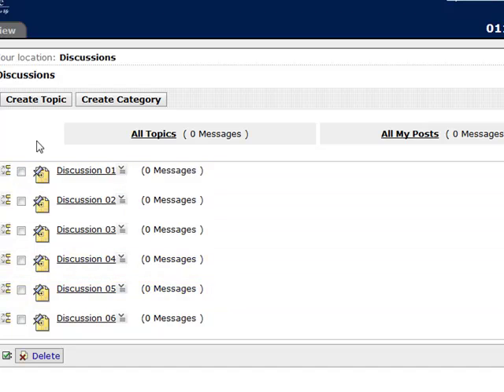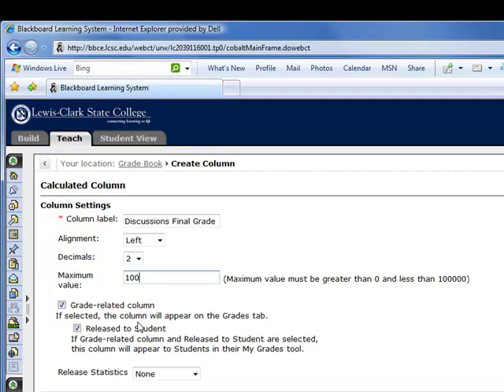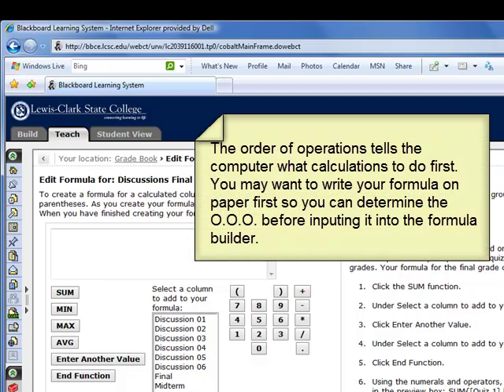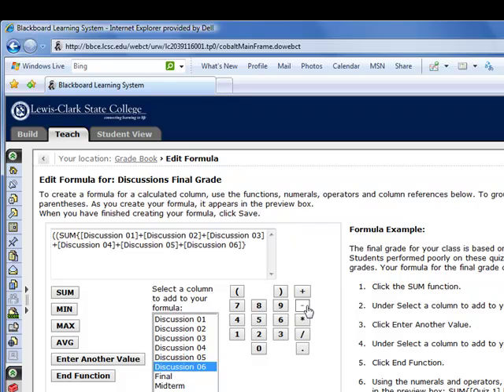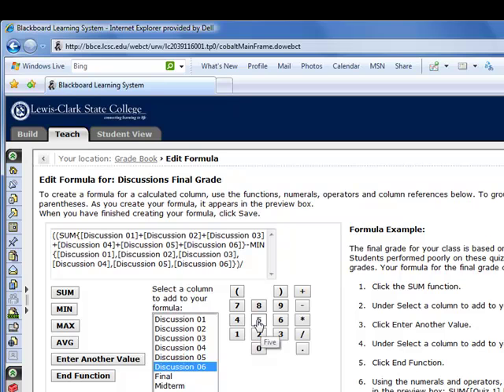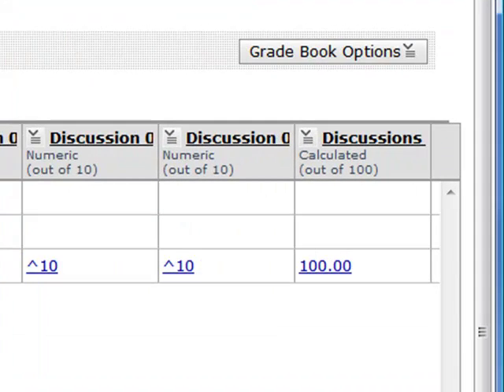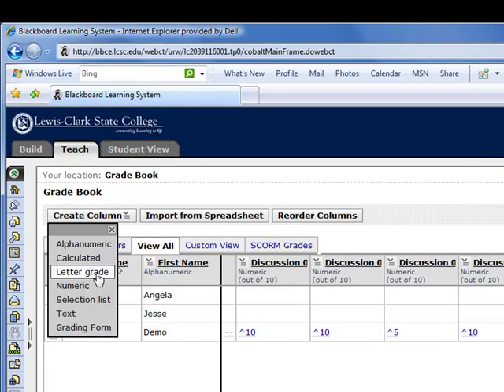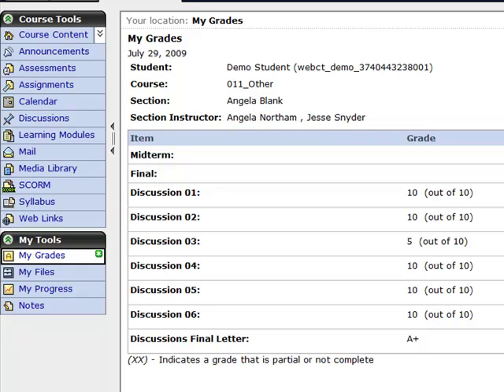Drop the lowest grade in a set of scores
This video describes how to use a calculated column in the Blackboard CE grade book to drop the lowest score in a set of scores, then determine the final percentage grade.  It also shows how to create a letter grade column that can release the grade as a letter to students' My Grades.